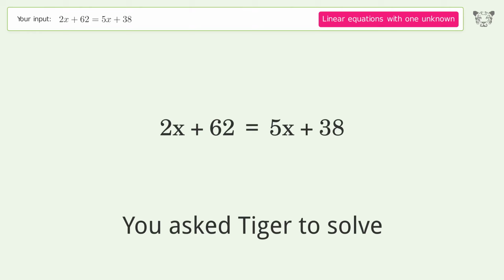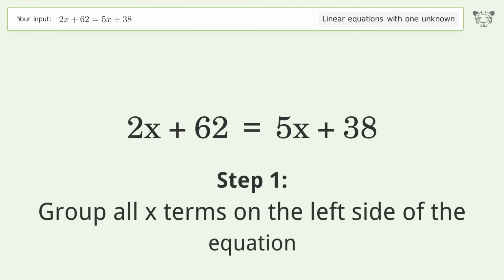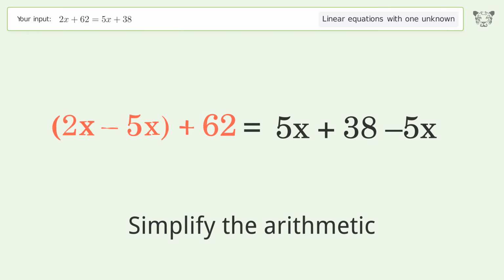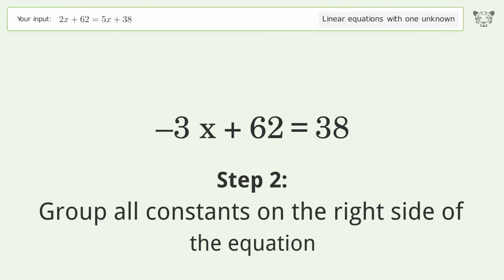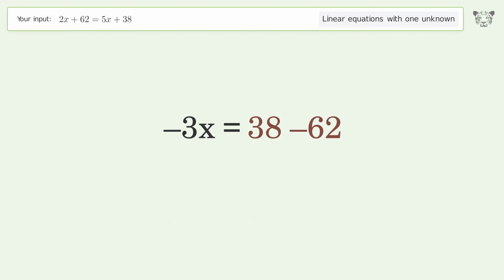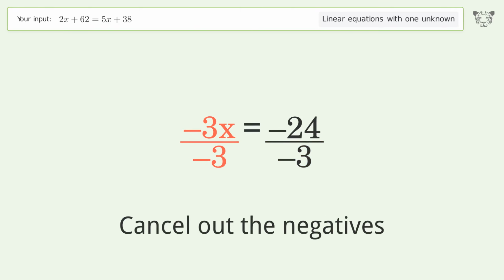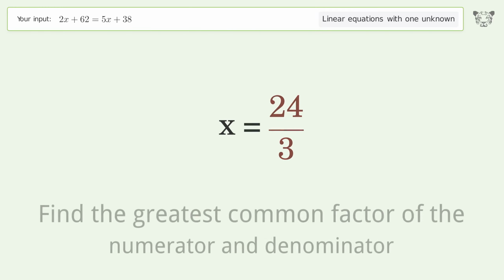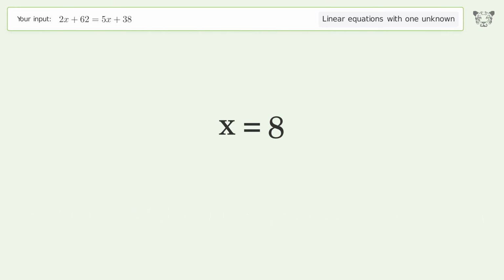Solve 2x+62=5x+38: Linear Equation Video Solution | Tiger Algebra